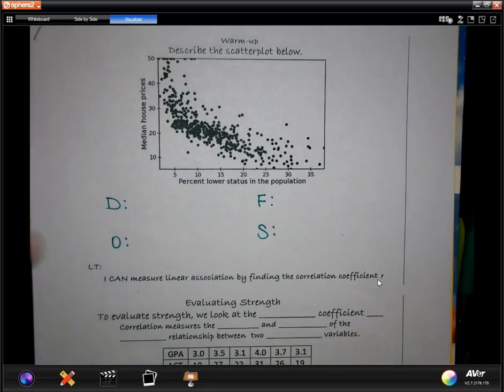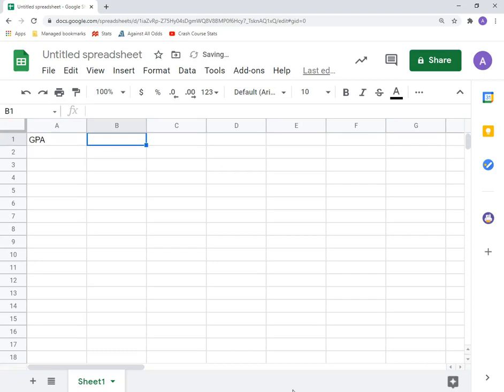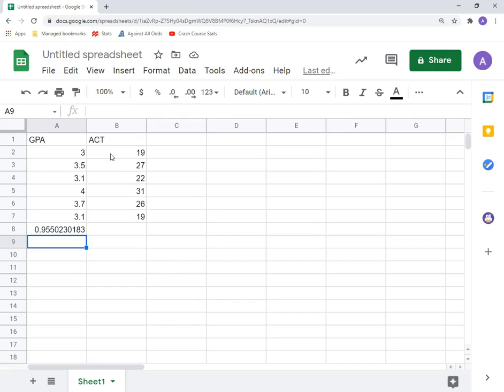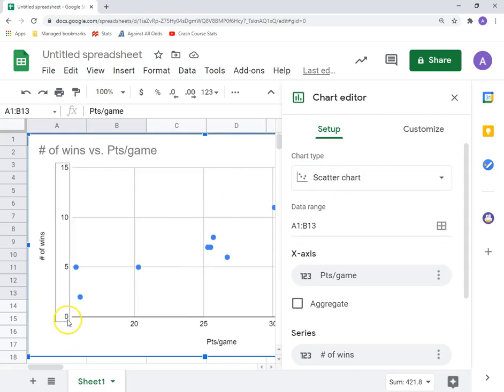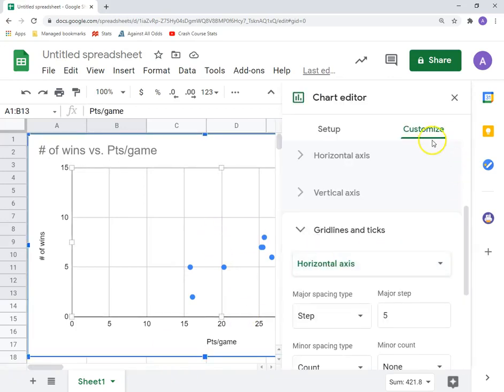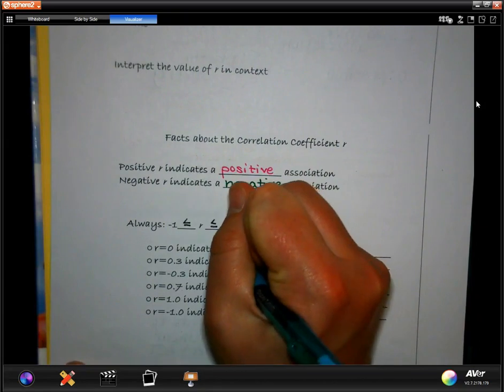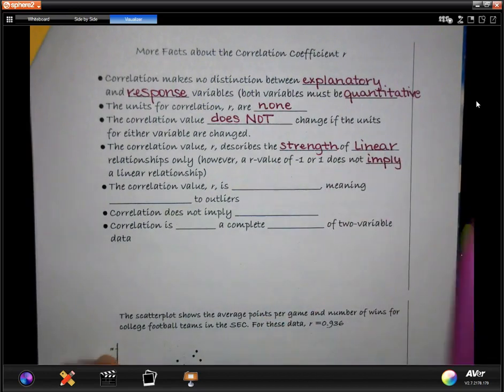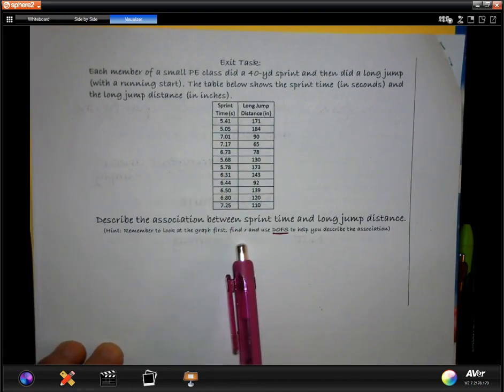Apr 12, 2021 Stats Notes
Statistics lesson on the correlation coefficient "r"